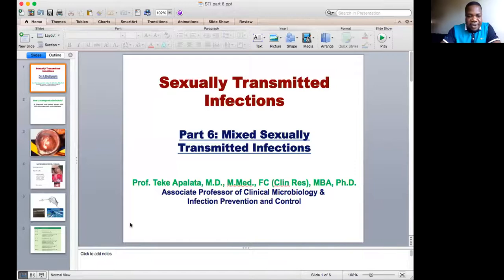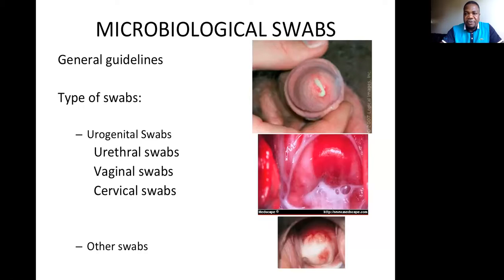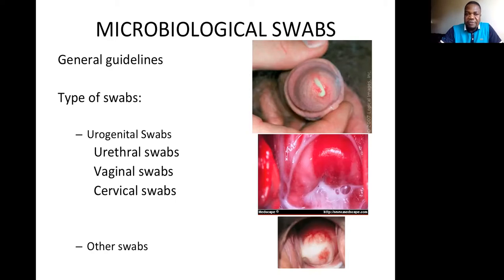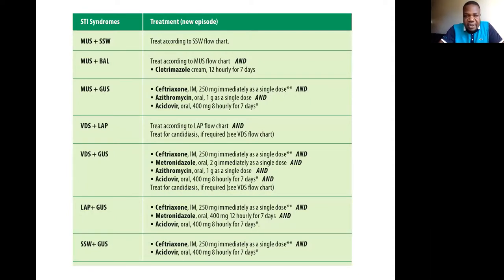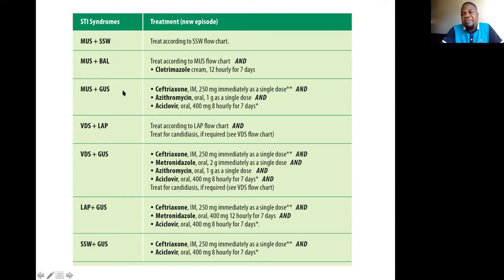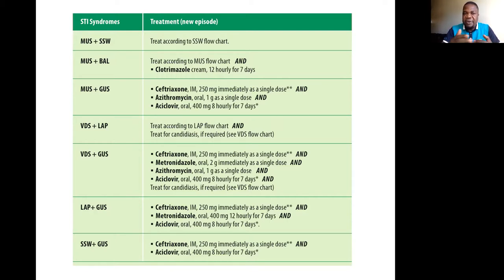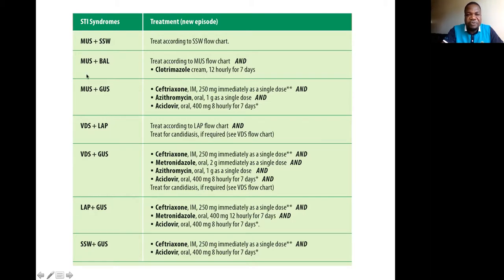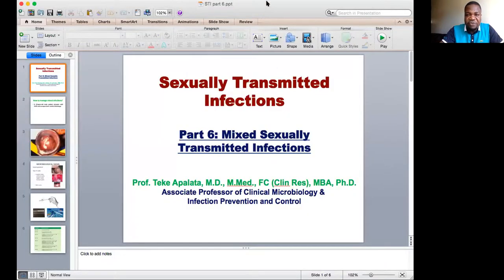Mixed Sexually Transmitted Infections by Dr Teke Apalata, MD, PhD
Patients can be infected with mixed sexually transmitted infections. In this lecture, we explain the approach to the management of mixed STIs.